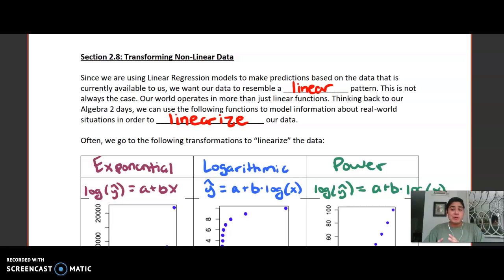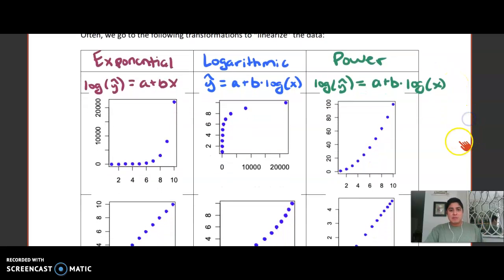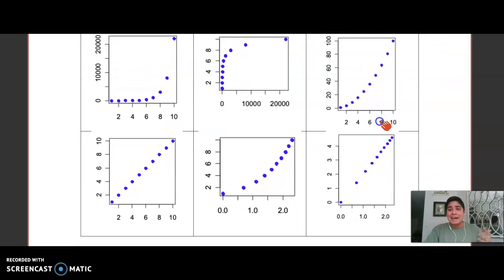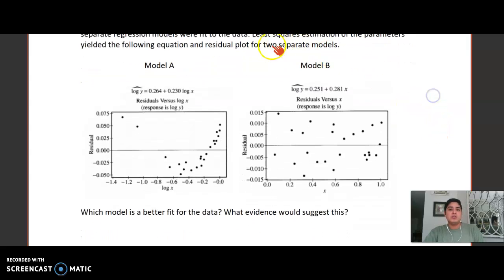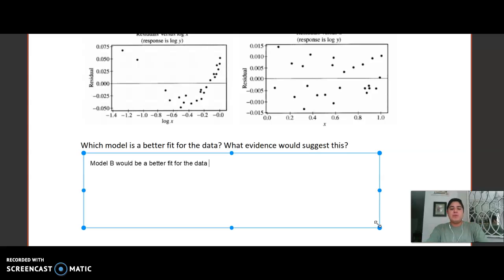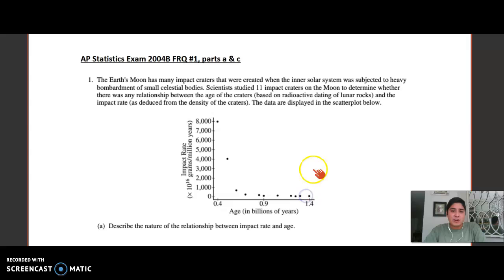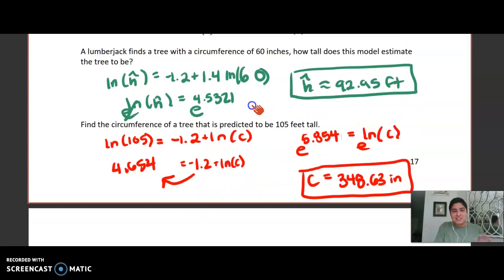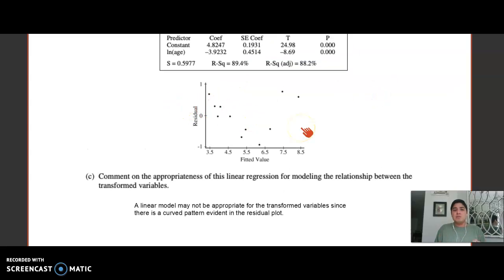2.8 Transforming Non-Linear Data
Let's talk about transforming non-linear data!